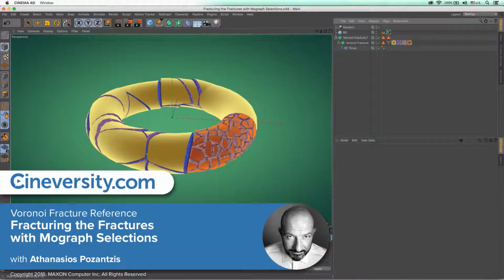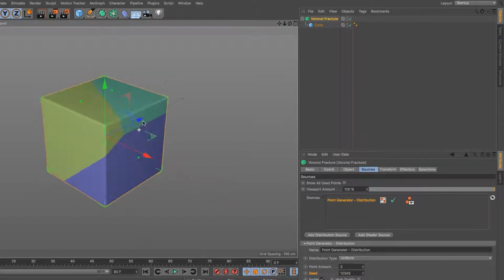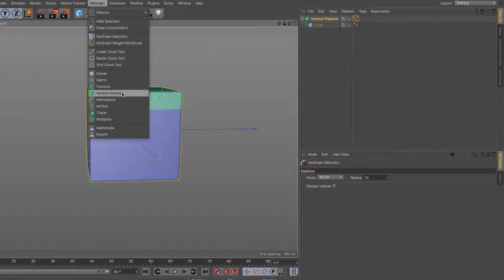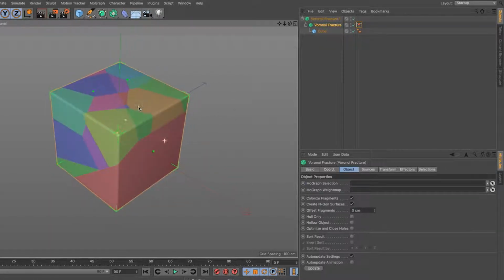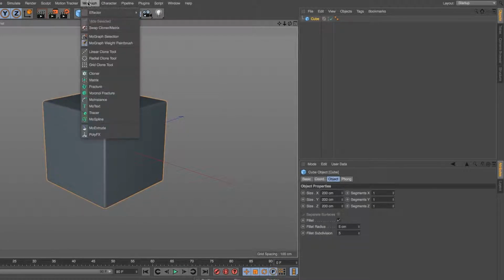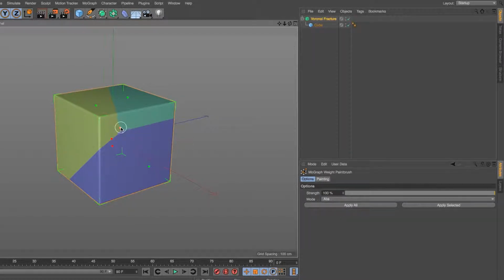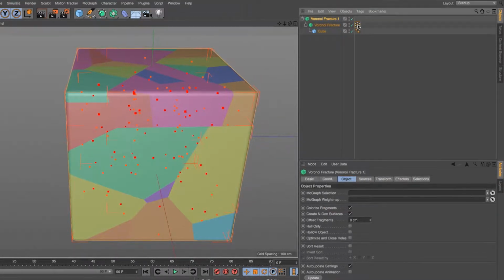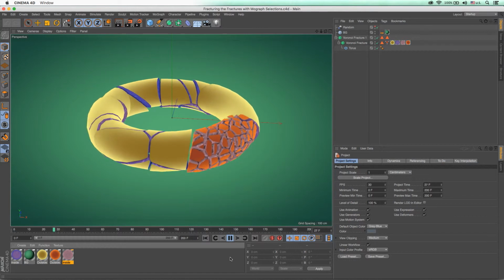9 Fracturing the Fractures with MoGraph Selections